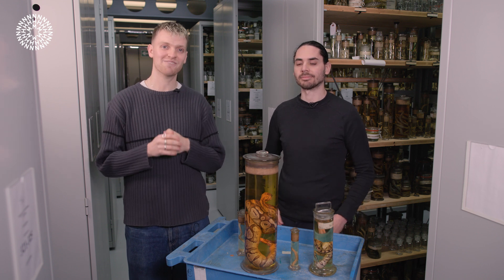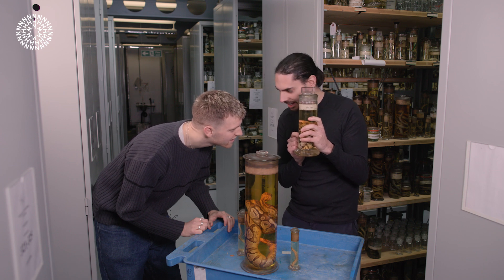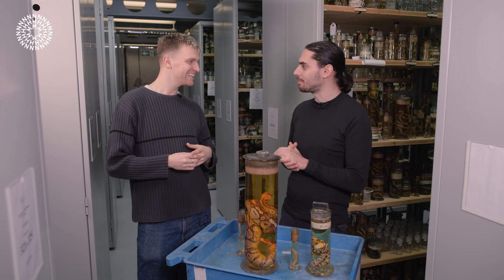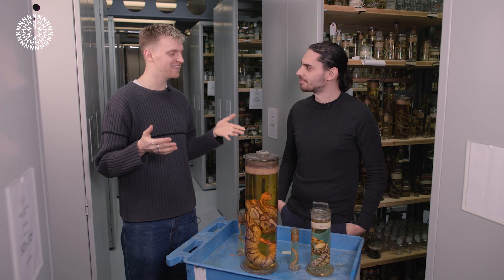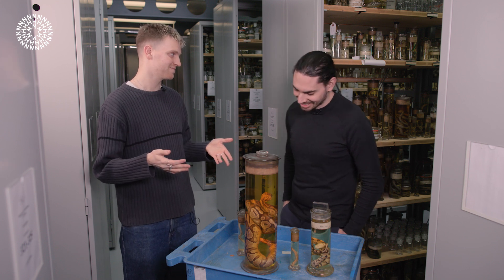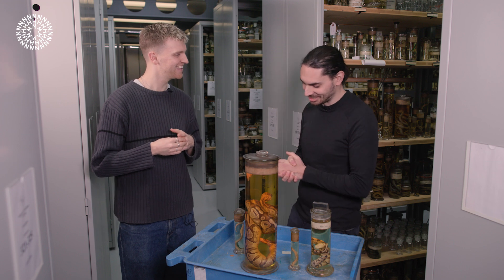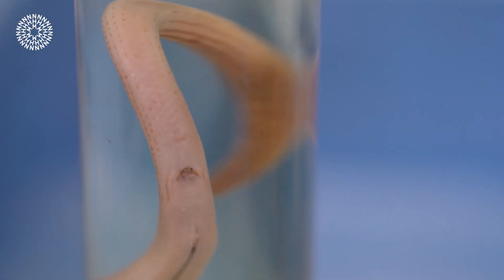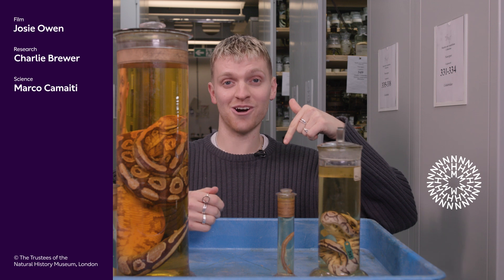Snakes used to have legs! | A closer look at snake evolution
Let’s slither into the evolutionary history of snakes with Museum scientist Marco Camaiti!

When you picture a snake, the thought of one walking along the ground might not immediately spring to mind. But years ago, their ancestors used to look and move more like lizards.

Join Charlie Brewer as he asks all the most pressing questions about snake leg evolution. Like, if a snake could wear trousers, how would it wear them? And if life was a game of snakes and ladders, could snakes eventually re-evolve legs?